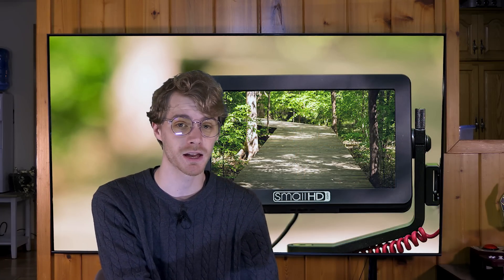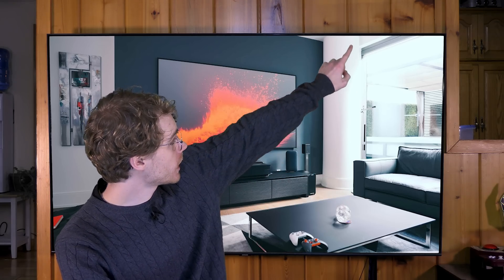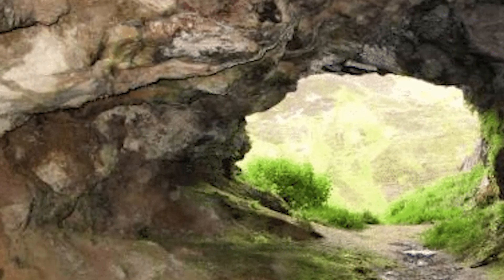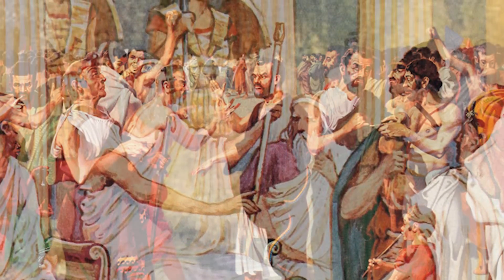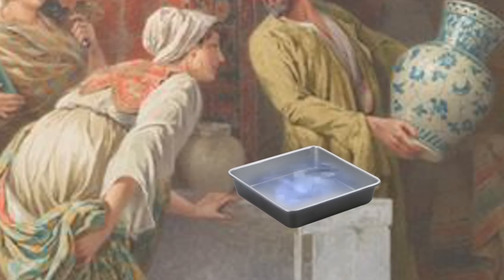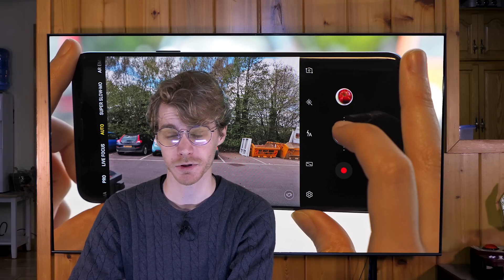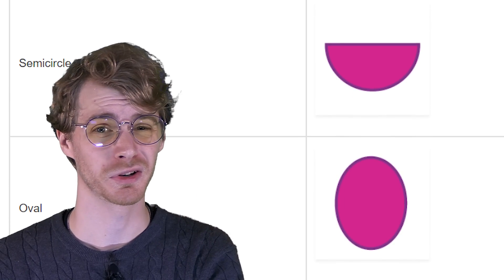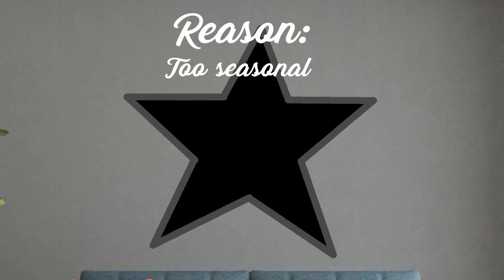Why Aren't TVs Round?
Also, all of this video is false.